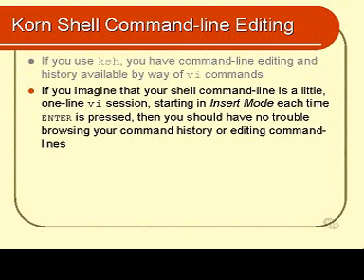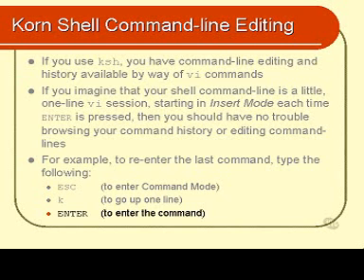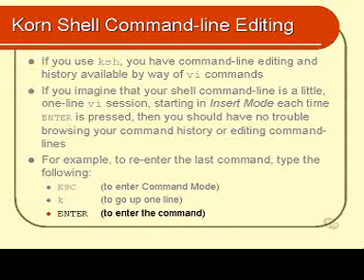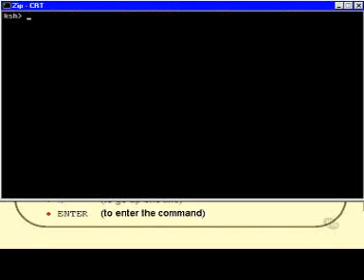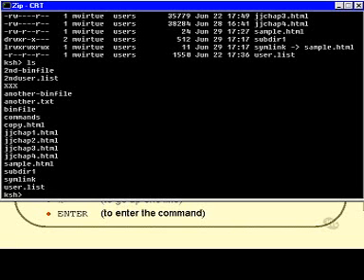Linux and Unix Basics : Korn Shell Command-line Editing